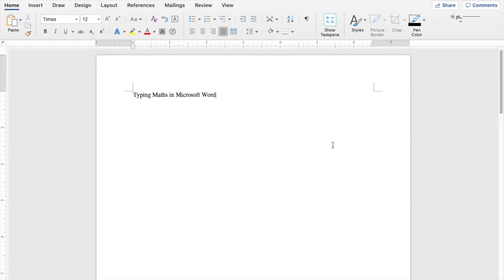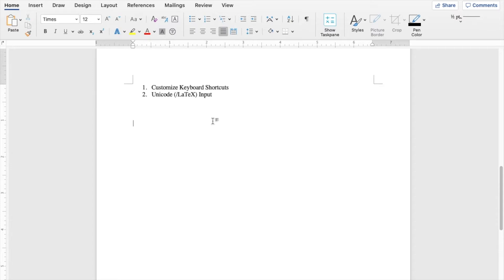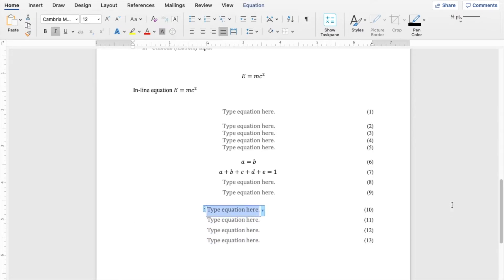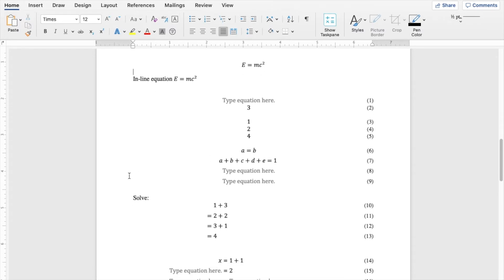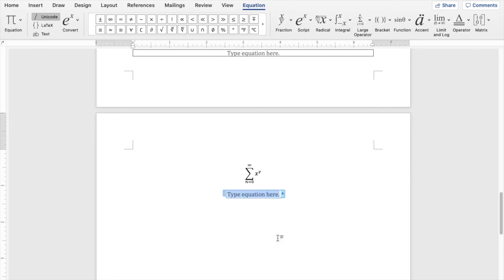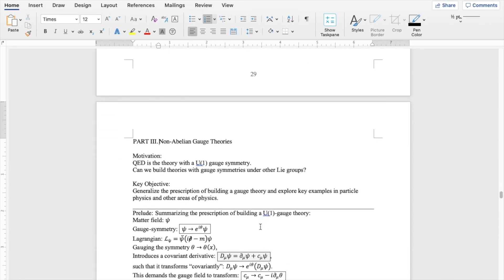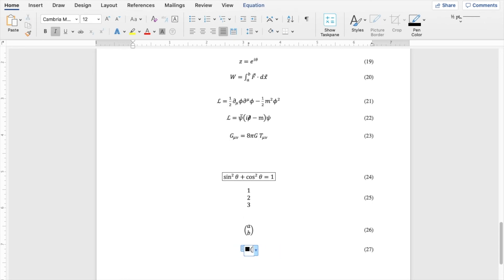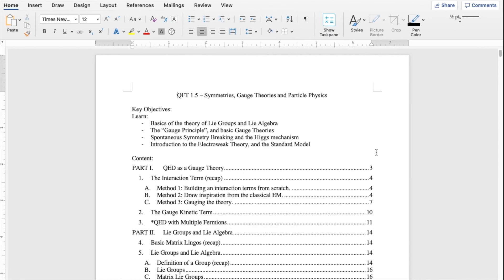Can you do everything LaTeX does in Word? - Capability of EFFICIENT Maths Equation Typing in Word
How to type maths in Word with keyboard only!

This video shows some of the features you can do.  This is a demo of a handful of capabilities from using keyboard only to type maths in Word, and not a detailed tutorial yet on how to set up various keyboard shortcuts etc.

I can make a tutorial of what are the keyboard keys and how to set up these shortcuts to do this if anyone is interested.  Let me know any suggestions in the comments!